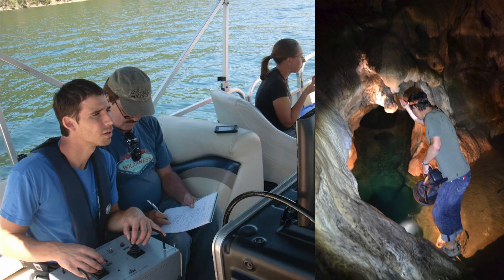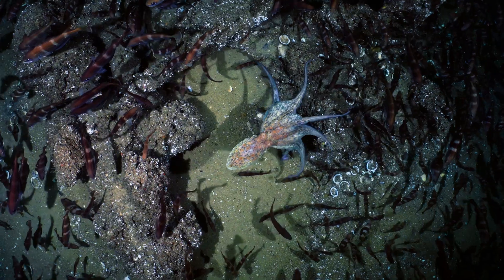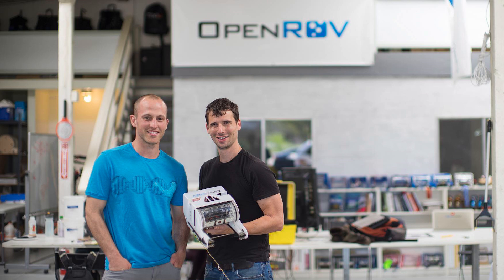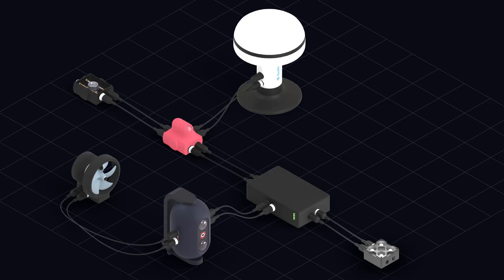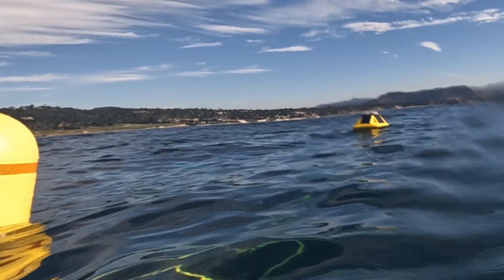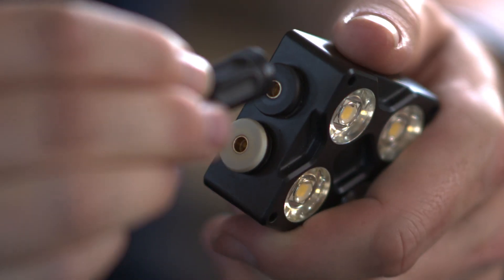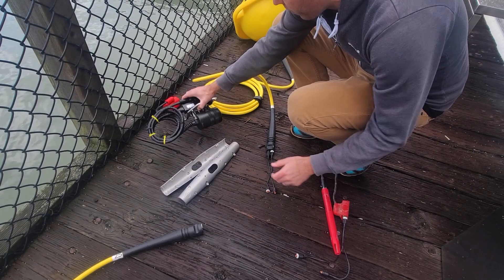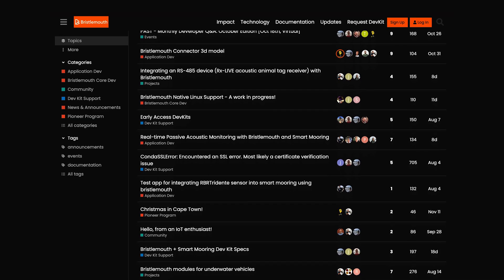An ocean engineer describes Bristlemouth: the first connectivity standard for marine exploration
Follow Bristlemouth's developer advocate, Eric Stackpole, as he describes his journey in ocean exploration and what led him to develop the first-of-its-kind open ocean connectivity standard offering plug-and-play capabilities.

Eric explores Bristlemouth's interface, its electrical components, and the community that Bristlemouth is fostering to catalyze ocean innovation.